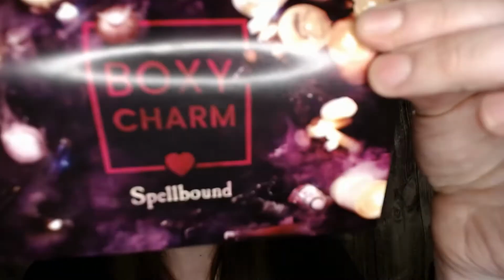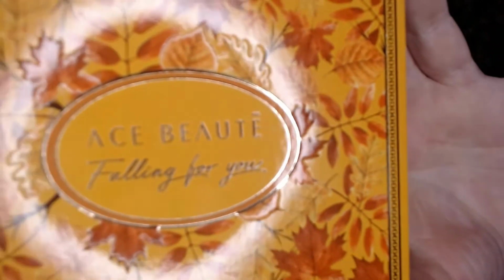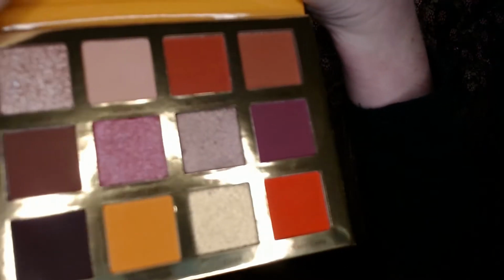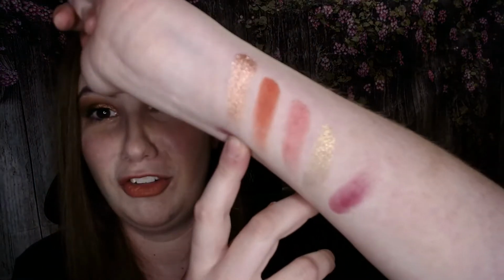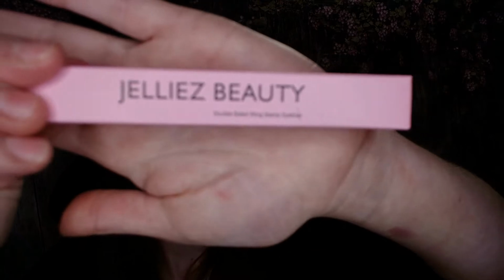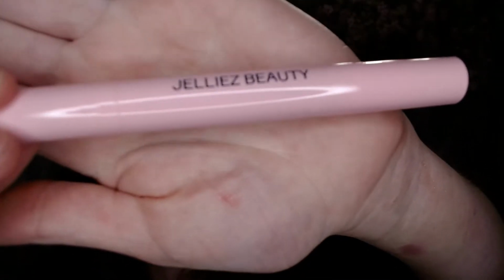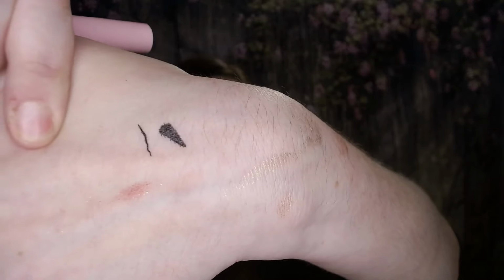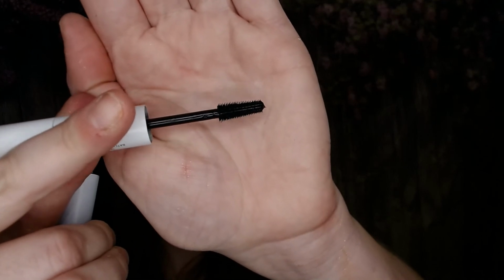Boxycharm October base box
Hello today Im unboxing my boxycharm base box.Hope you all enjoy!

INSTAGRAM erinleeherberbeauty